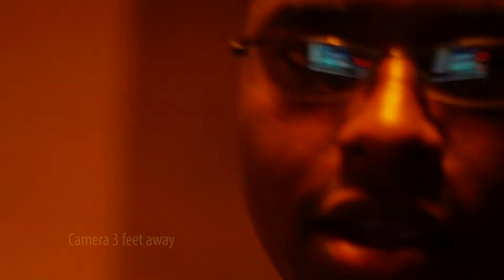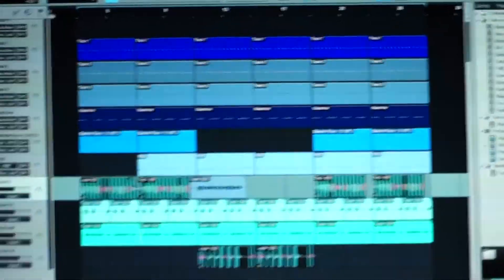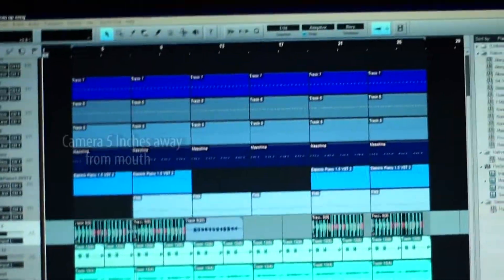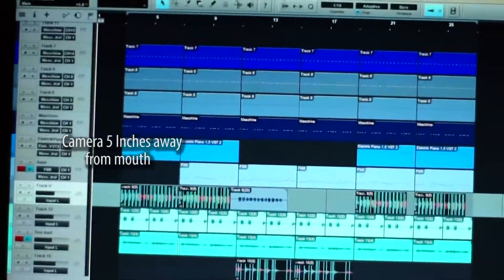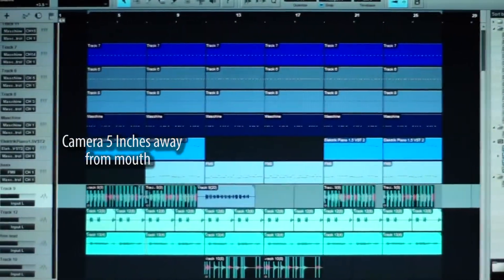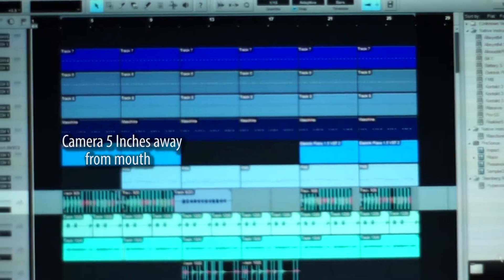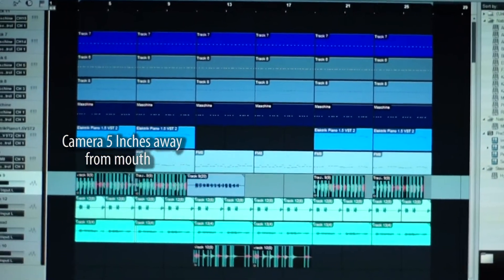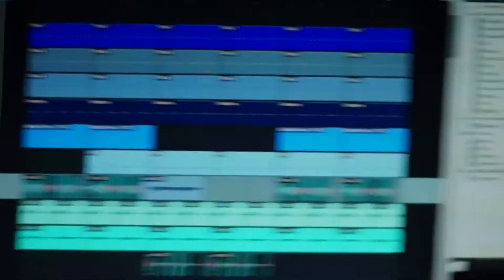Sony A55 Audio Test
Testing the audio quality of Sony A 55